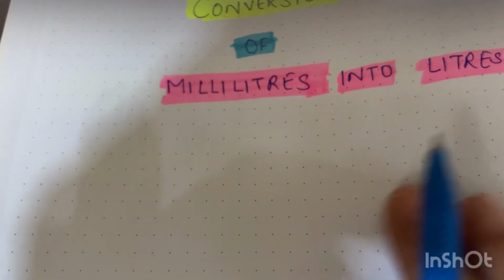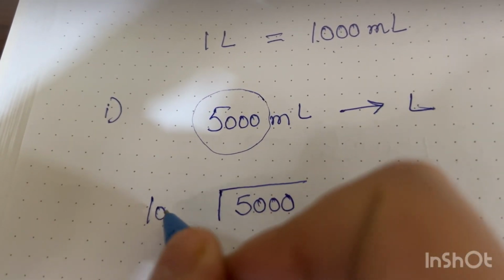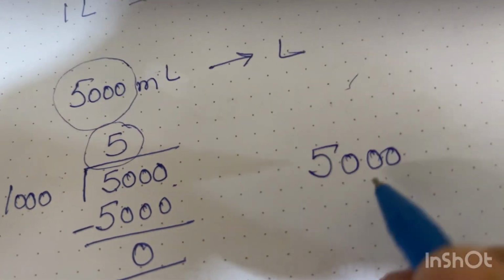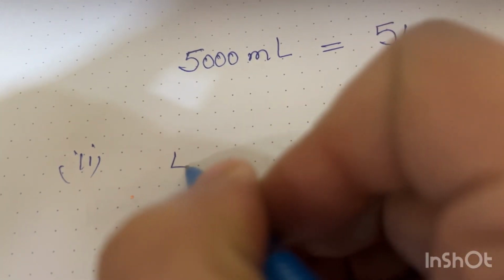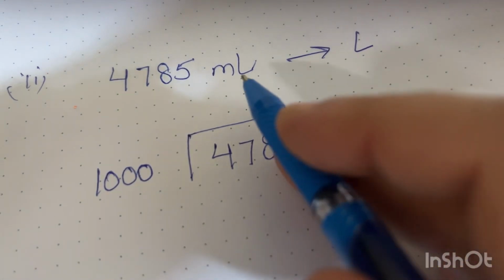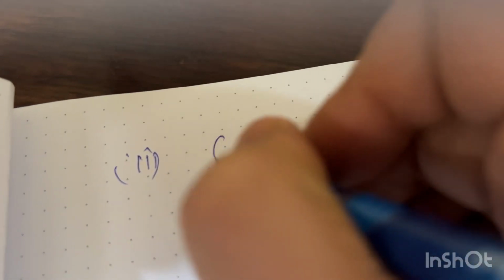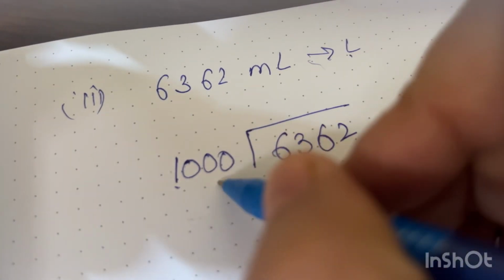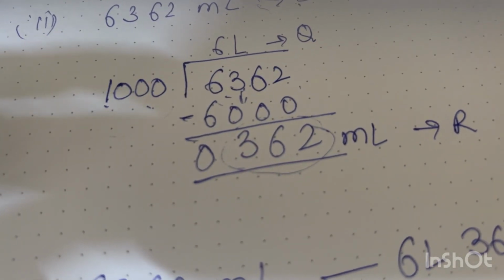Conversion of Millilitres into liters@smritislathia580